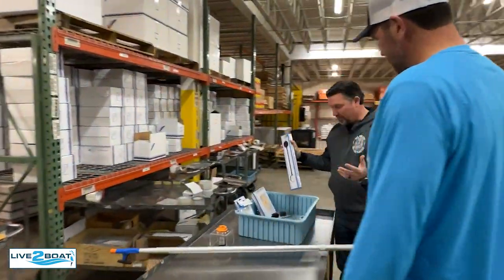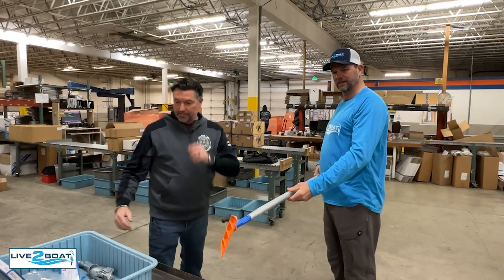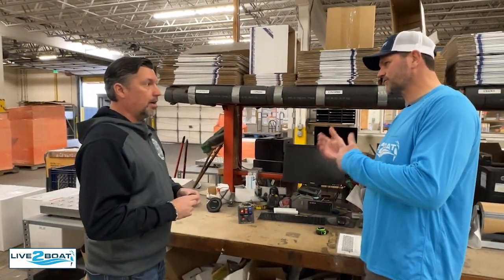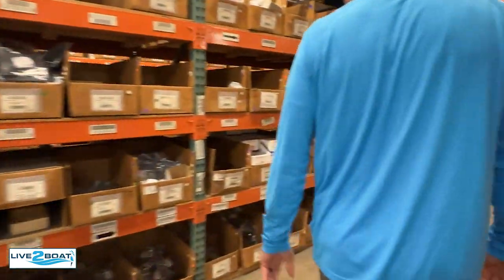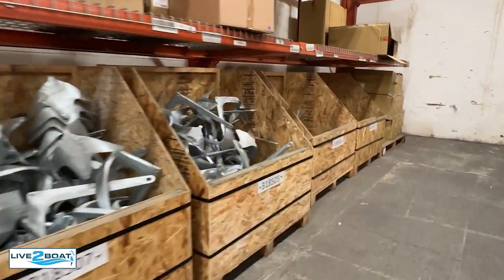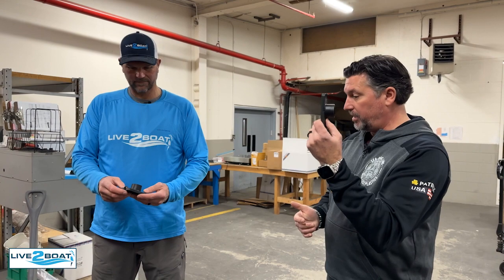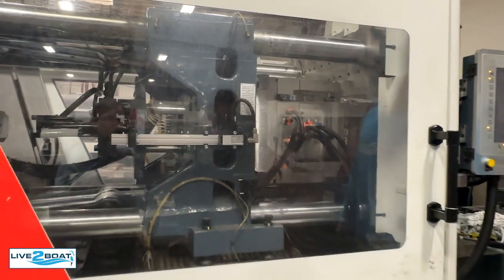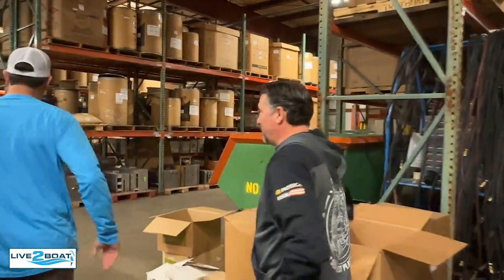This Huge Building is Home to Over 6,000 Boat Parts and Accessories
If you own a boat you've certainly heard of or have purchased parts and boat accessories from Sea Dog Line. They have over 6,000 boat parts in their massive catalog and are continually innovating new parts and accessories for boats and boating.

Be sure to give  @live2boat  a follow on YouTube for more great boating content!